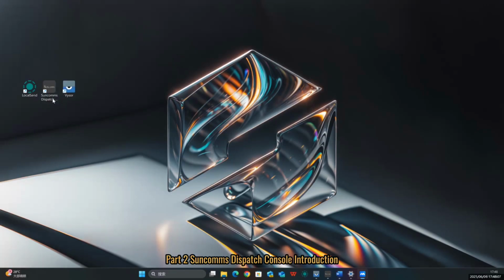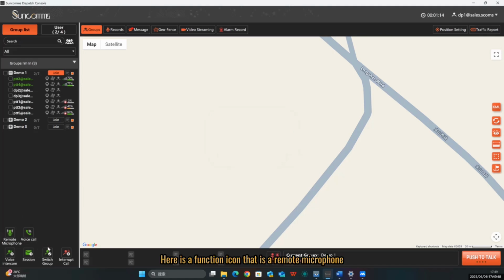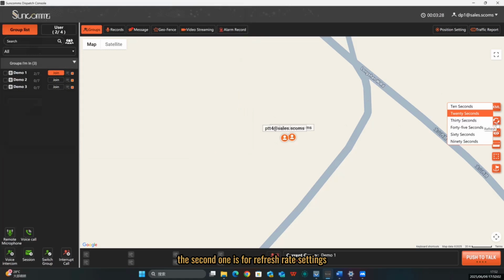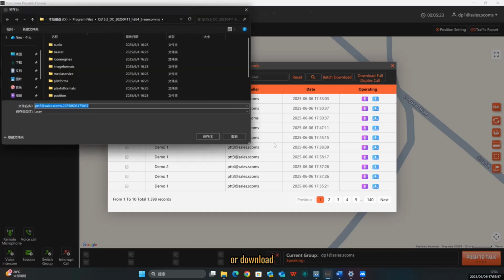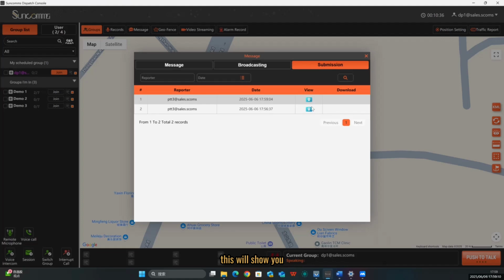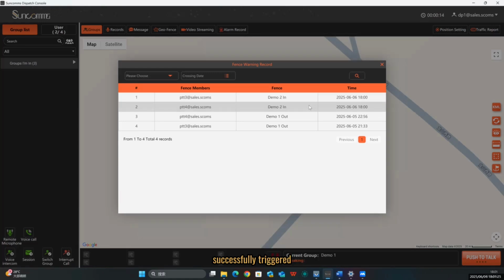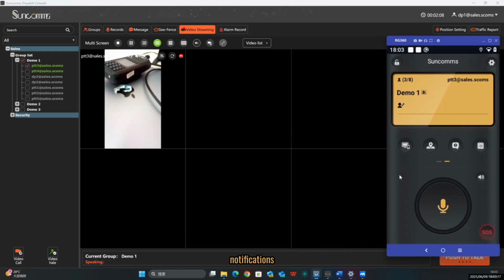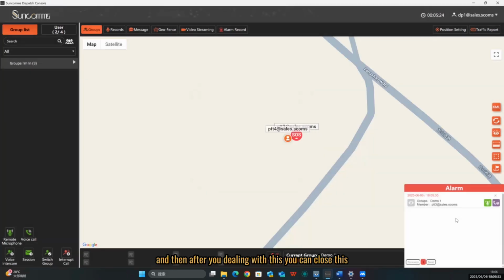SUNCOMMS PTX Platform Operation Demo - Dispatch Console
Explore the full capabilities of the SUNCOMMS PTX Platform Dispatch Console in this detailed operation demo. Designed for mission-critical environments such as public safety, transportation, utilities, construction, and logistics, the SUNCOMMS PTX platform offers powerful real-time communication, GPS tracking, and centralized command features.

🔹 What you'll see in this demo:
1. Dispatch Console login & user interface overview
2. Voice and video dispatching
3. Group communication & user monitoring
4. GPS tracking and playback
5. Emergency SOS alerts
6. Muti-media Message

Map layer switching and geo group management
This video is part of the official PTX Platform Guidance Series by SUNCOMMS – your reliable partner in advanced PTX communication systems.